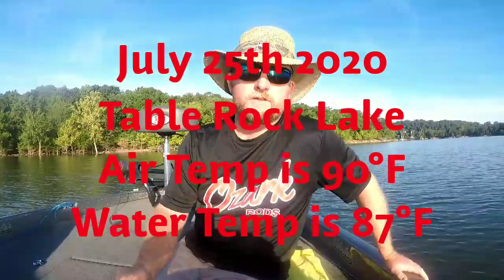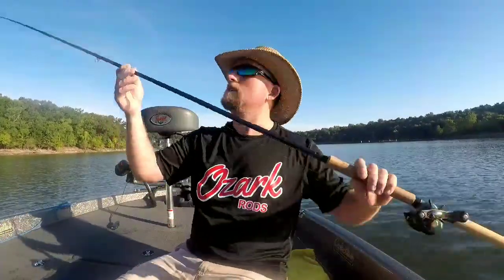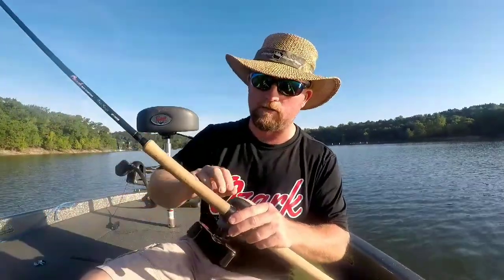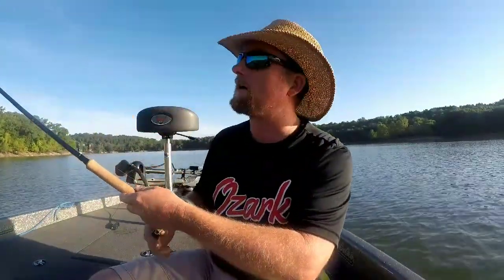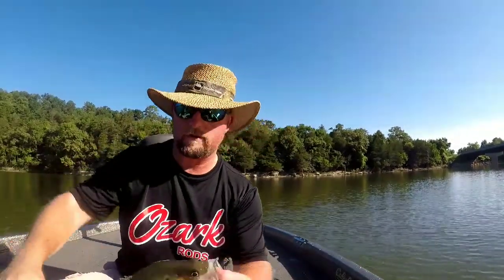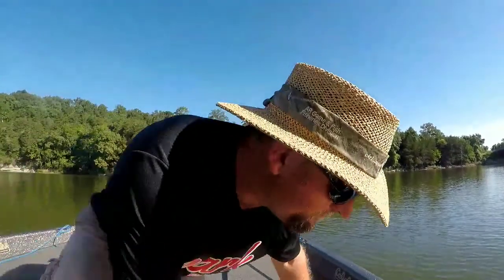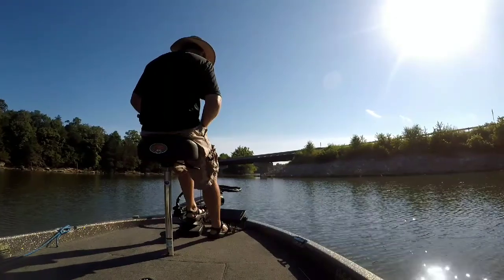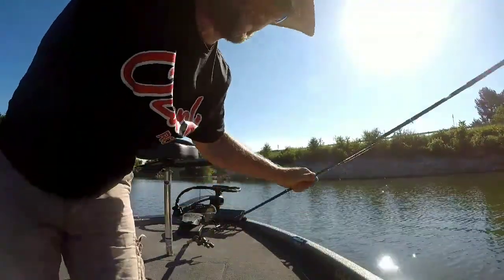Crappie fishing Table Rock Lake in July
Fishing for crappie in hot weather